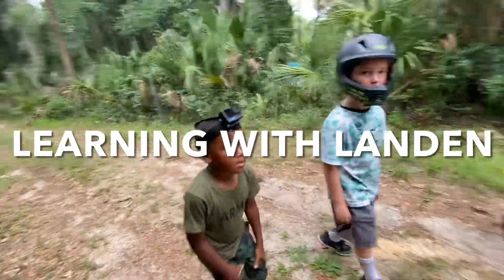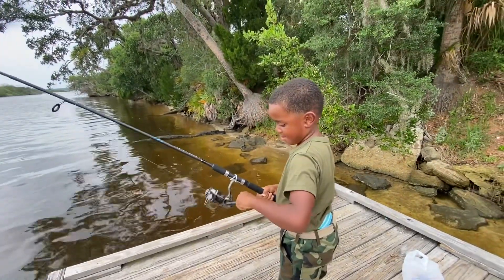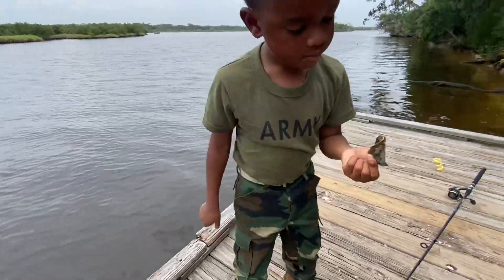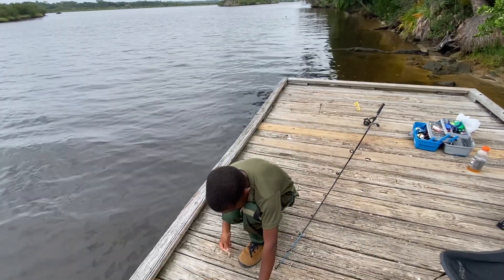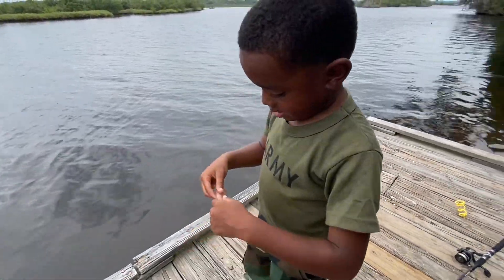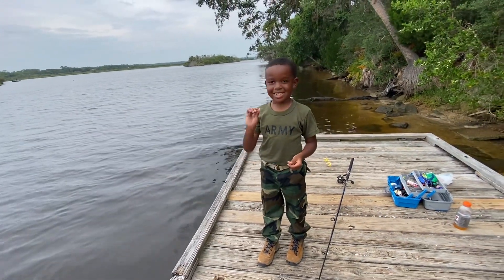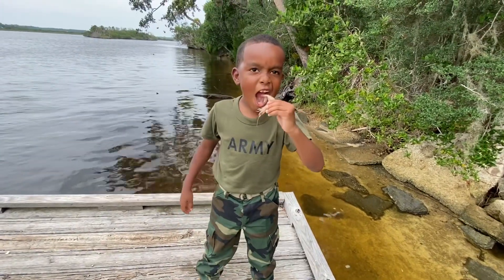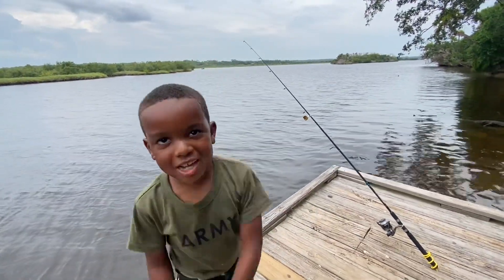7 YEAR OLD GOES CAMPING & LET’S RANDOM KIDS RIDE HIS RAZOR SX500 ELECTRIC DIRT-BIKE VLOG #12